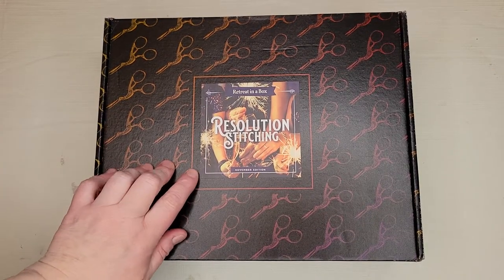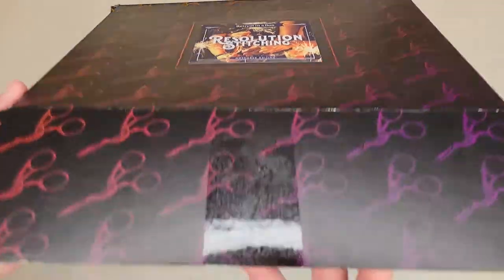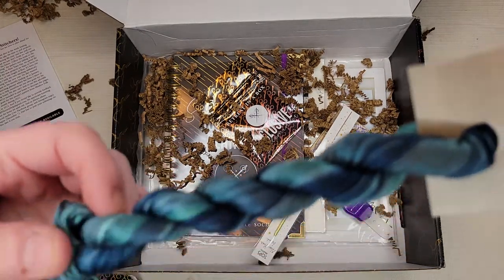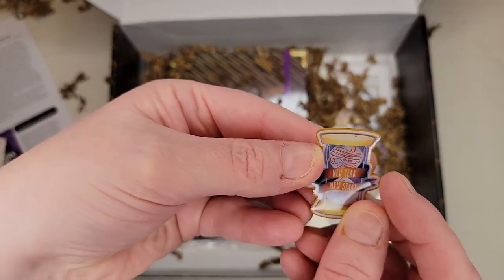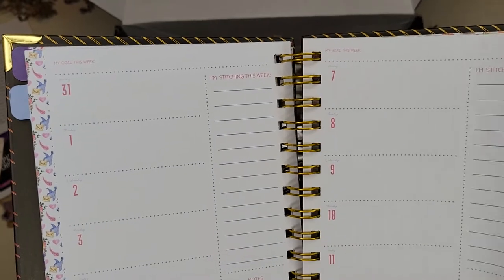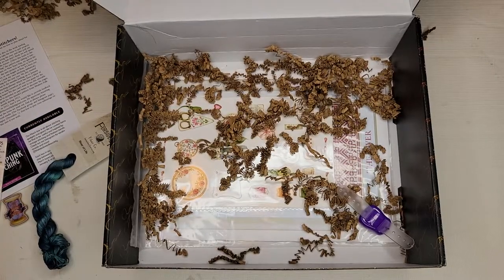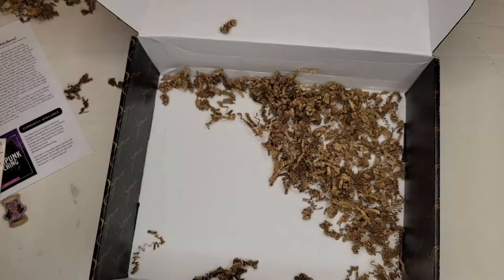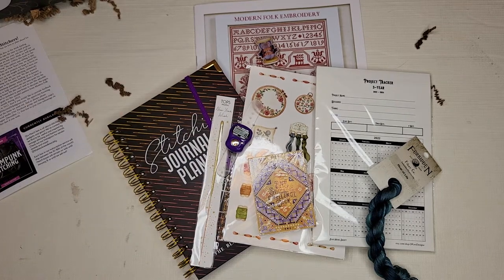Spoiler Alert! BNS Resolution Stitching Unboxing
You can find The Black Needle Society at all these places!

This box is part of their bi monthly subscription.  There is a waitlist to get a subscription but if you want to get these boxes then that is the way to go!